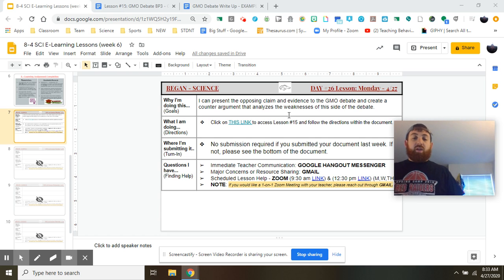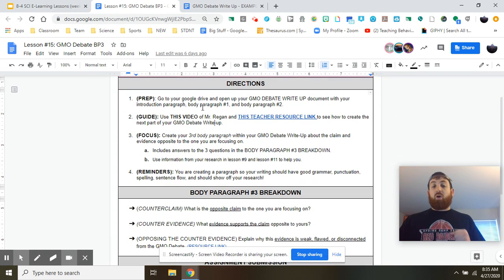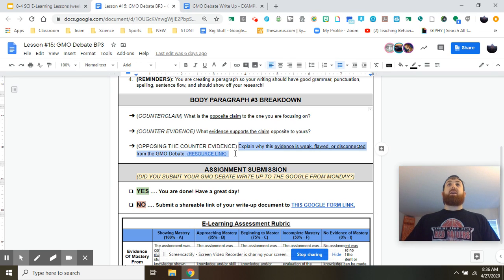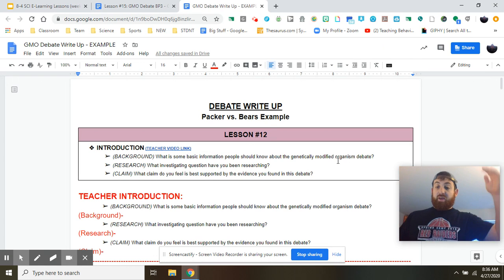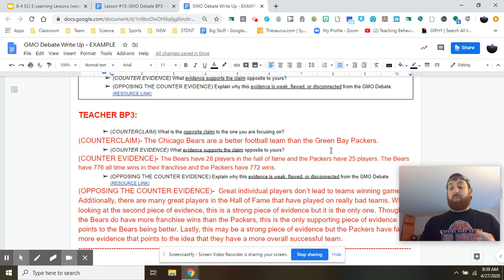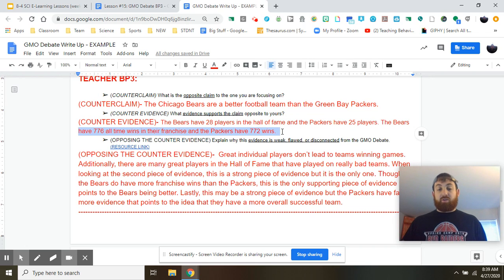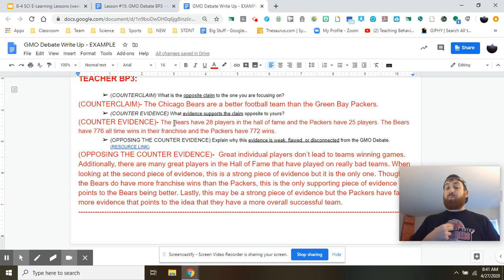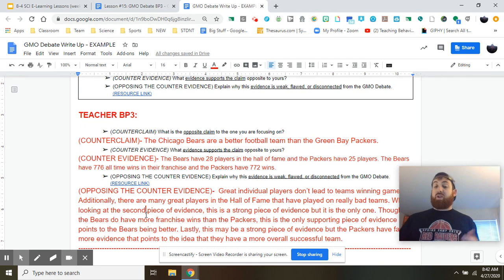Lesson #15: GMO Debate Write Up (BP3)